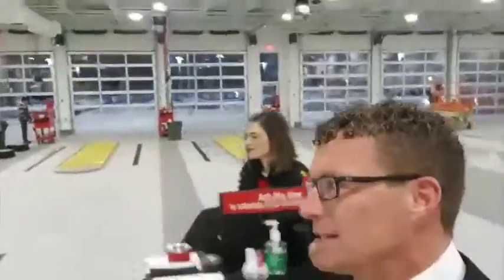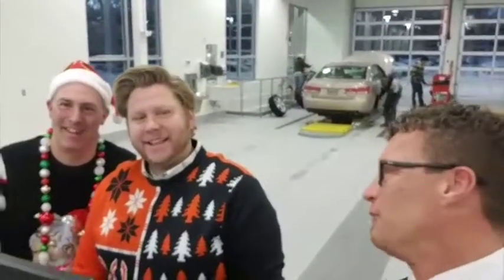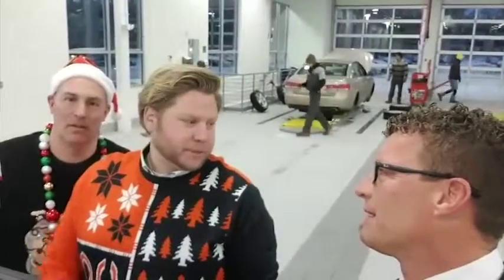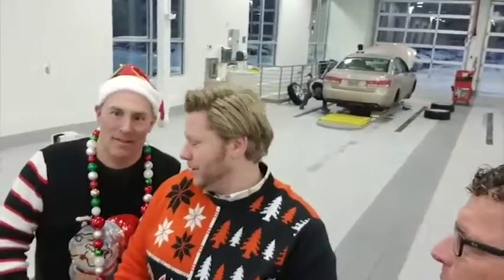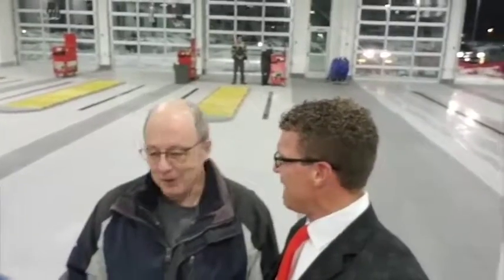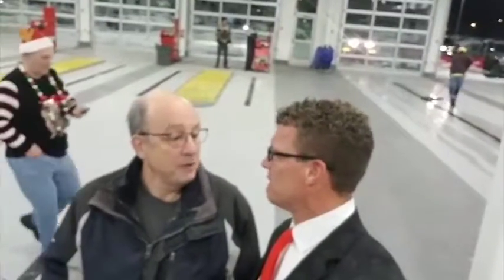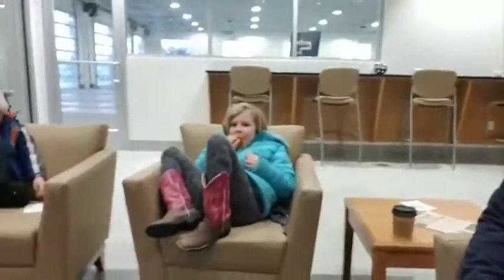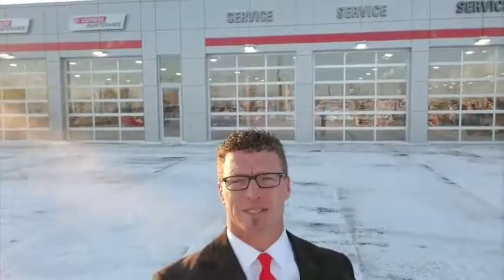The BRAND NEW Service Drive is OPEN!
Call Today!